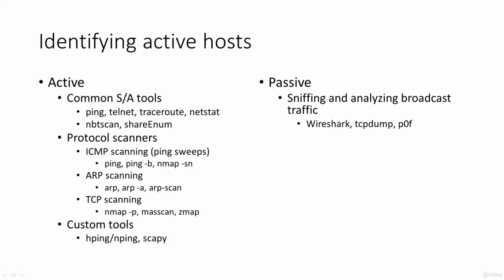18 Identifying active hosts pt 1